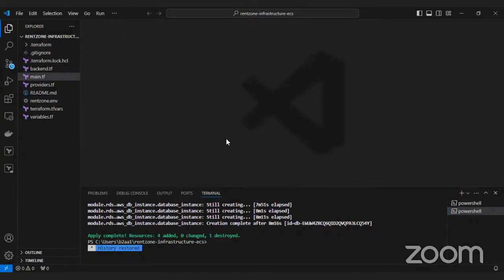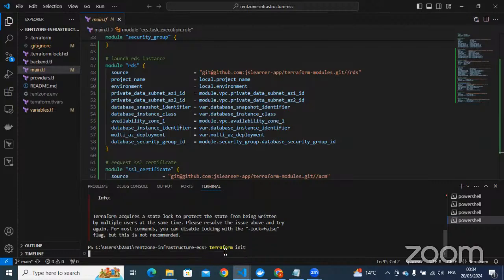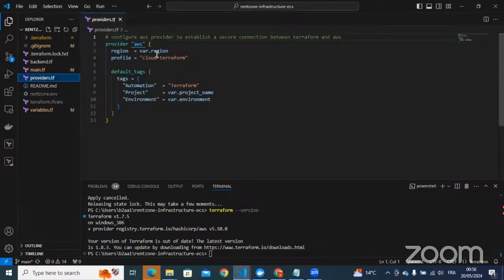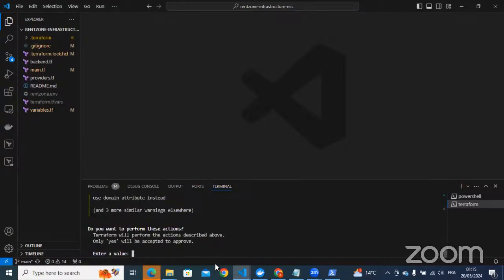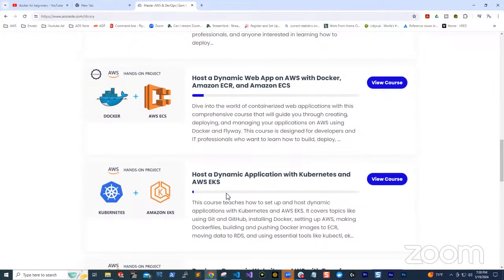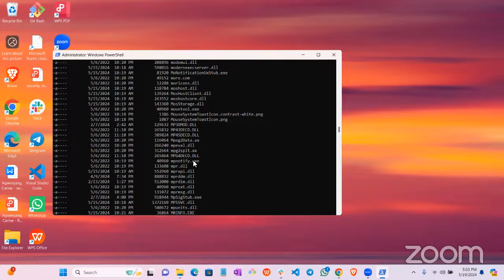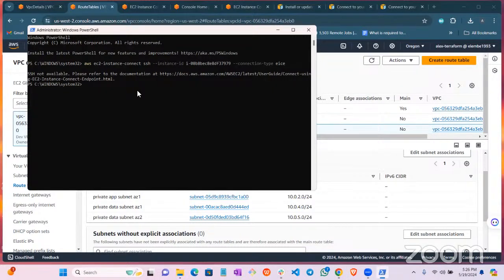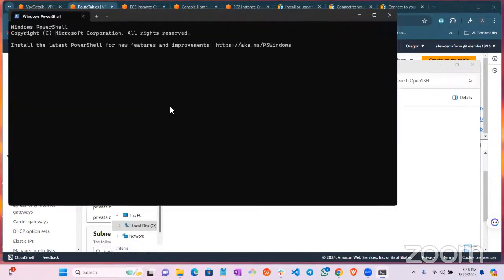AWS Cloud/DevOps Mentorship and Workshop 5/18/2024